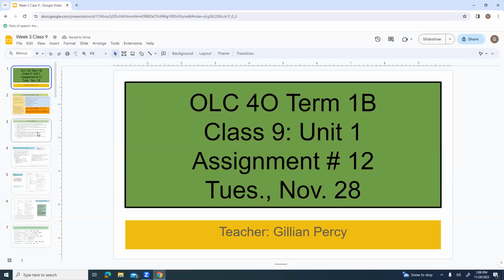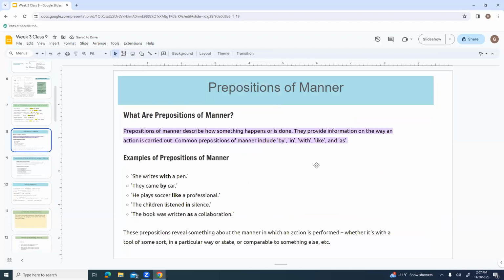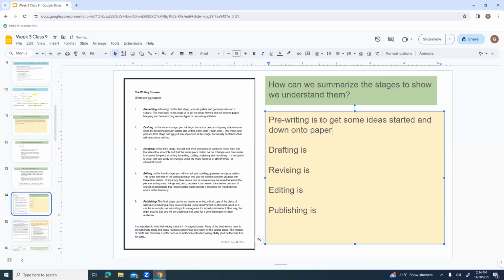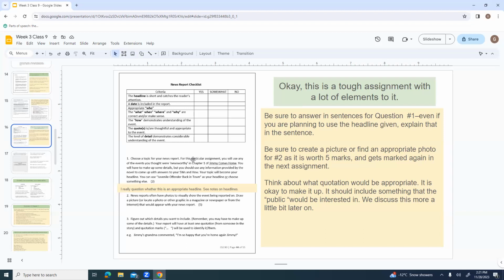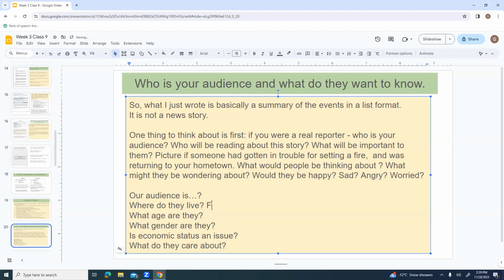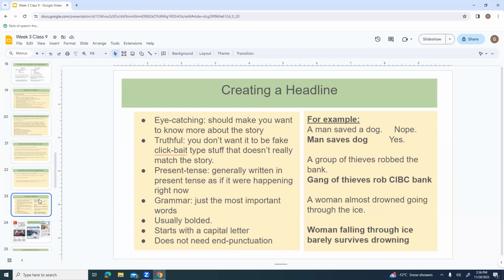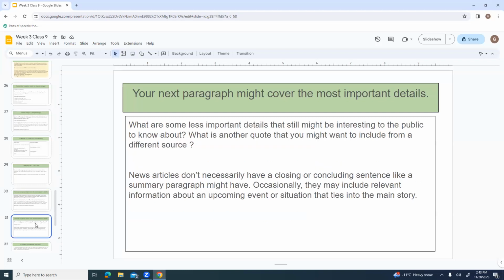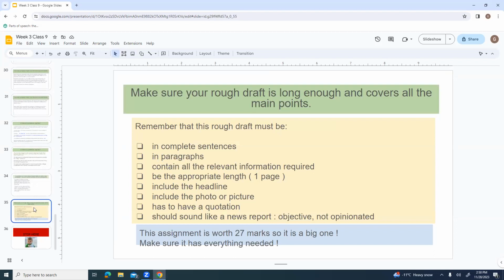OLC 4O Class 9: Assignment 12